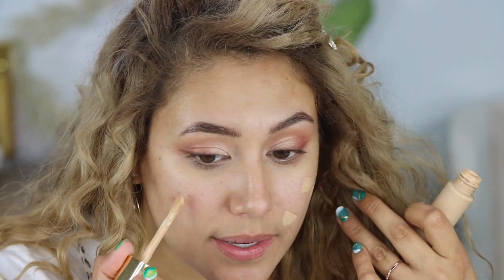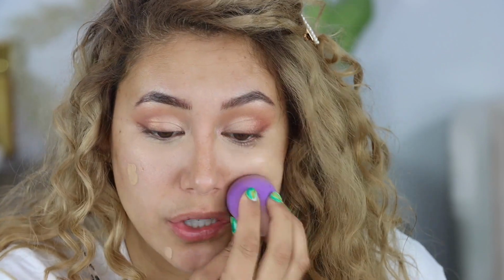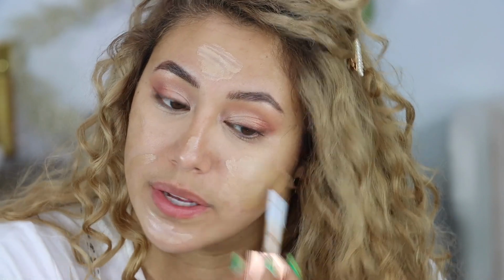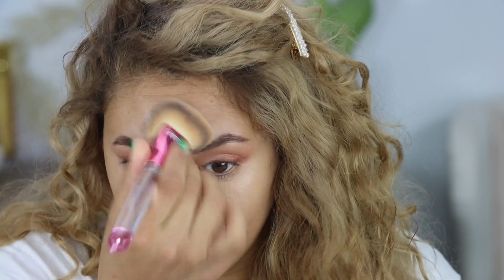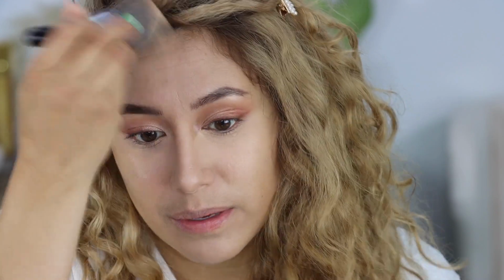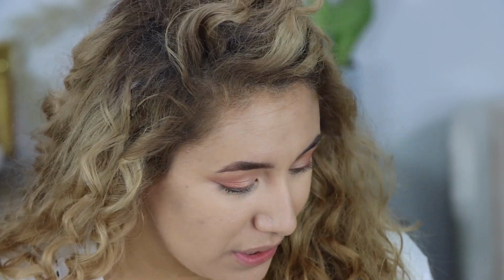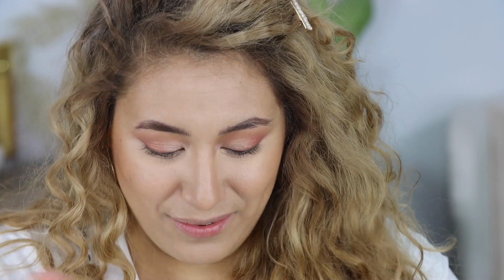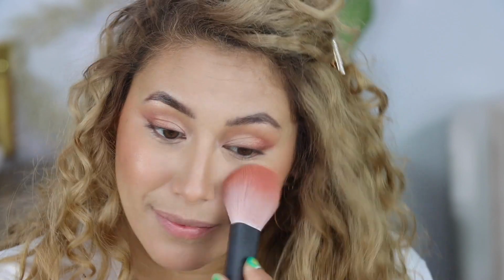My Spring Summer Foundation/ Base Routine you need to do!! 2021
Products Mentioned:

Charlotte Tilbury
mAYBELLINE LIFTER GLOSS REEF
nars concealer light 2.75
marc Jacobs extra shot concealer
essence pure nude sunlighter
burts bee blush peachy
Milani make it last setting spray
Physicians formula bronzer  monoi bronzer matte sunkissed